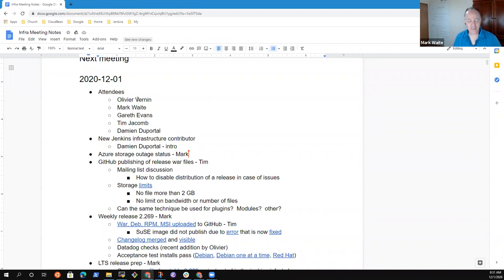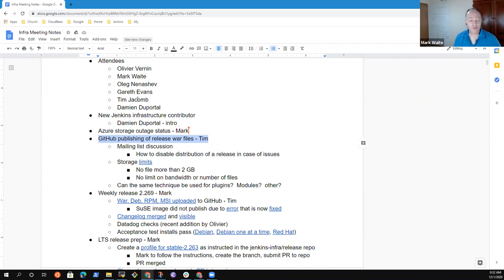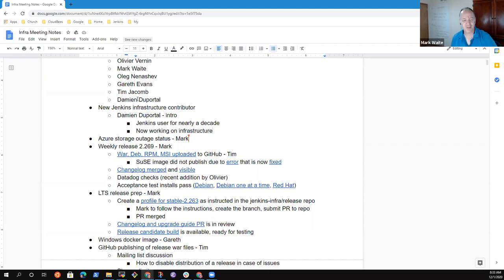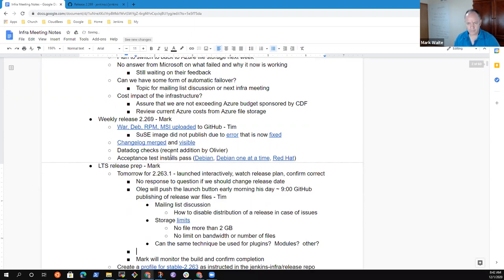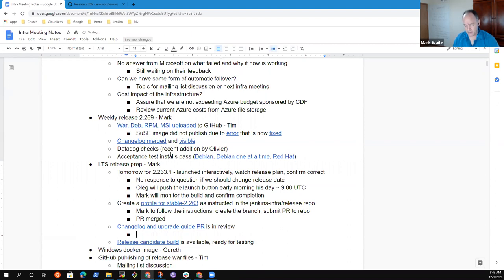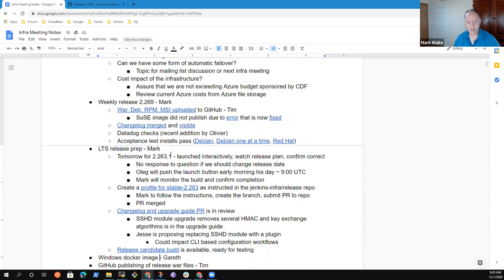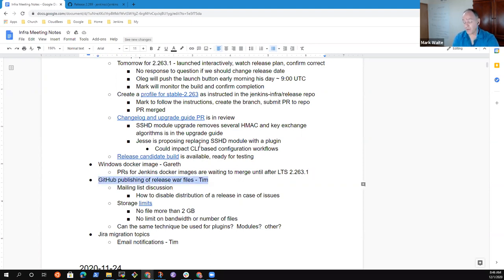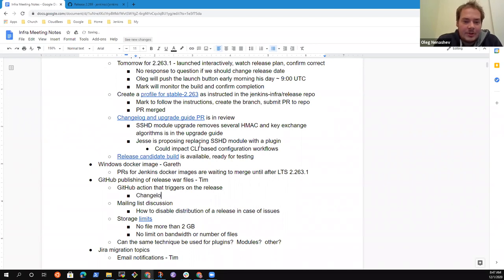2020 12 01 Jenkins Infra Meeting